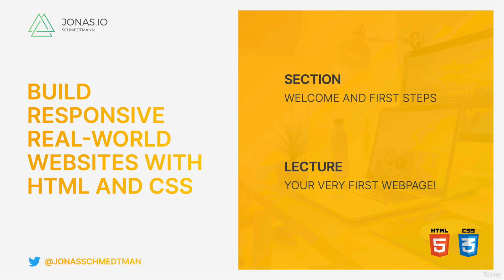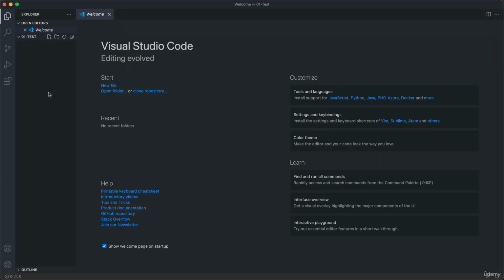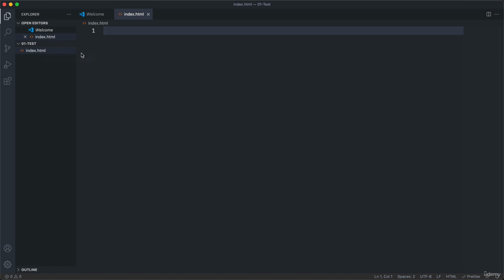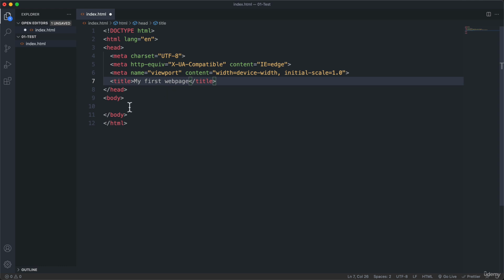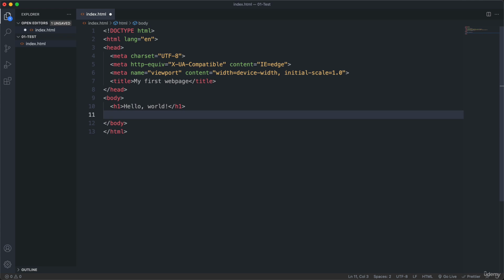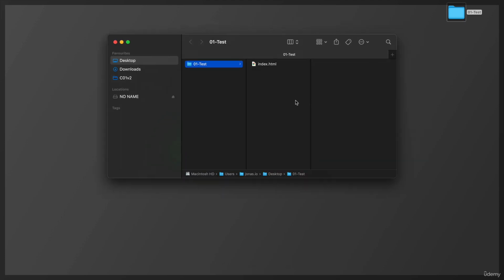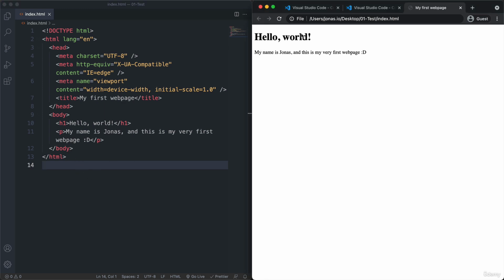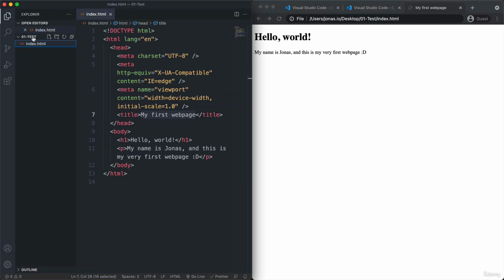04 Building Your Very First Webpage | Build Responsive Websites with HTML CSS | Web Development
In this video, I'll guide you step-by-step through the process of building your very first webpage.

What You'll Learn:

-  HTML5 Structure: Understanding the basic structure of an HTML5 document.

- Essential Tags: Using essential HTML5 tags to create the foundation of your webpage.

- Adding Content: Incorporating text, images, and links to your webpage.

- Basic Styling with CSS3: Applying basic CSS3 styles to enhance the appearance of your webpage.

This tutorial is perfect for beginners who are just starting their journey in web development. By the end of this video, you'll have a solid understanding of how to create and style a simple, yet effective webpage.

If you have any questions or suggestions, drop them in the comments below. Let’s build something amazing together!